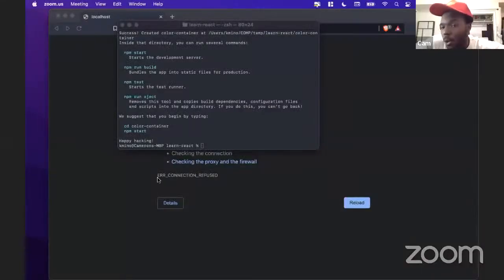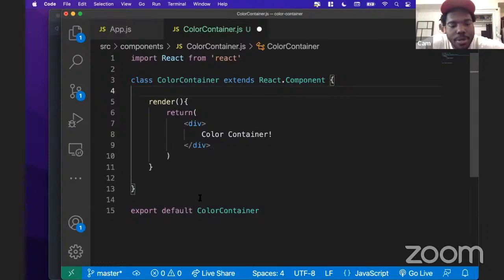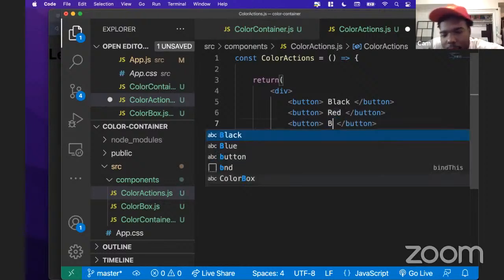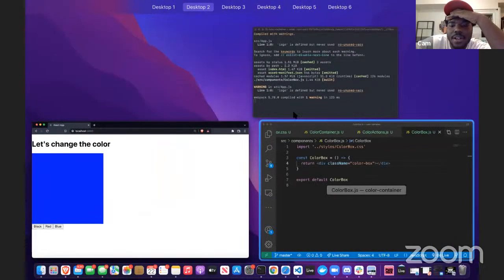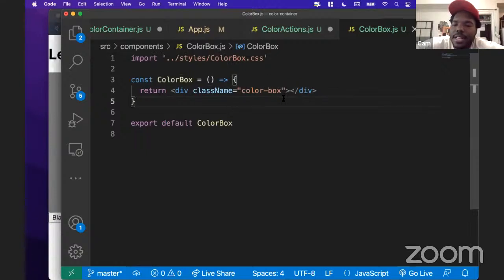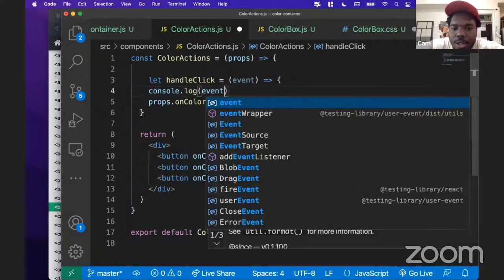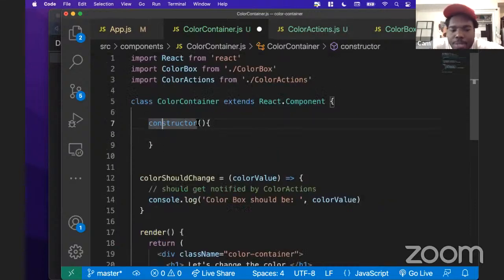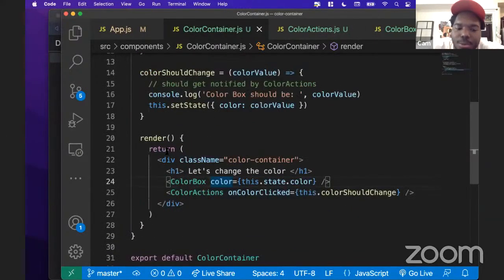Javascript Jawns: Updating State From A Different Component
In this video we build an app that demonstrates two relatively complicated topics in React:

Passing data from one sibling component to another, using props callback functions and state.